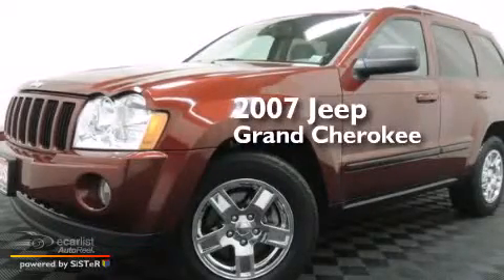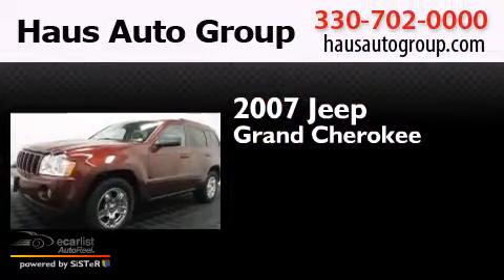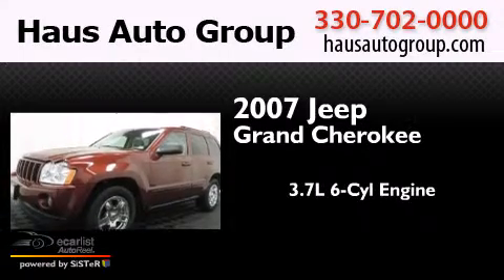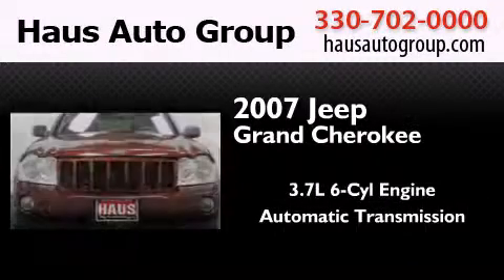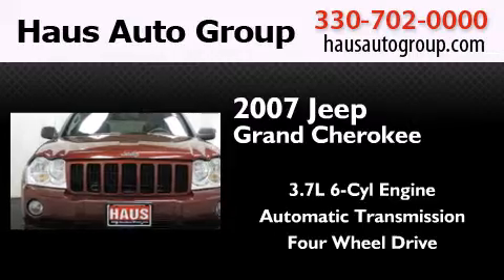Pre-Owned 2007 Jeep Grand Cherokee Canfield OH 44406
We have been honored to serve the Canfield OH area , we promise that your experience at our dealership will exceed your expectations ! Year : 2007 Make : Jeep Model : Grand Cherokee Engine : 3.7L V6 Engine Trans . : Automatic Miles : 61,946 Chris Haus Auto Sales LLC 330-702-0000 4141 Boardman Canfield Rd Canfield , OH 44406